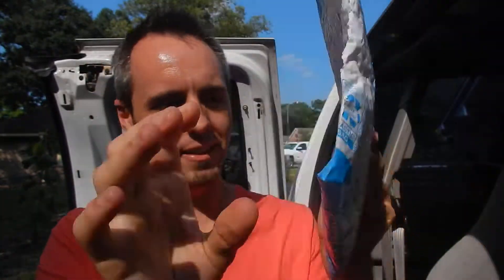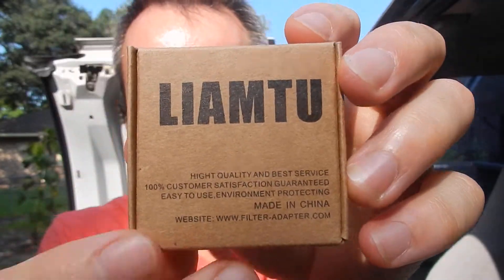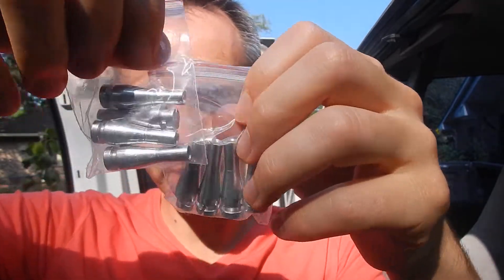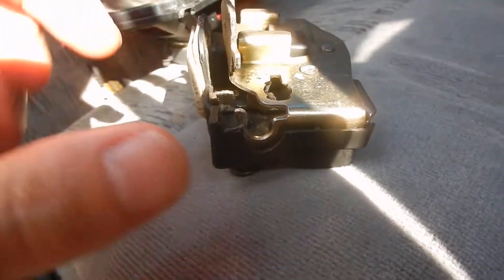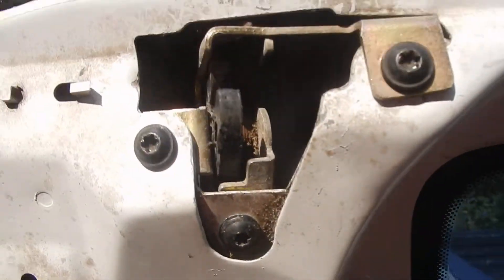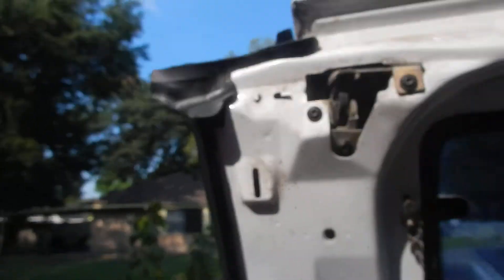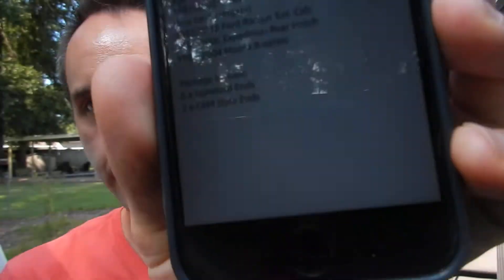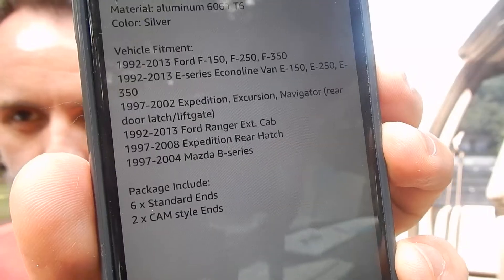Best F150 Door Latch Cable Repair Kit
Best F150 Door Latch Cable Repair Kit: Amazon

Hey Dads,

The cab door on our Ford truck will not open, and my neighbor said that he thinks that he can help us fix it, and we just needed to order a latch cable repair kit.

After my uncle had taken apart some of the door, we were able to get into the door and see the latches to see what we actually needed to get the job done. We got this F150 door latch cable repair kit in the  mail, and I'm looking forward to seeing how the install goes!

This is my authentic, unedited review of the Ford Door Latch Cable Repair Kit .

Dad Out!

8 ENDS Ford Door Latch Cable Repair Kit for F-series, E-series, Ranger, Expedition, Excursion, Navigator (Repairs Four Cables - 6 Standard 2 LOCKING CAM)

1.

2. No purchase necessary.

3. The monthly prizes giveaway ends on the last day of the month. Winner will be announced via social media.